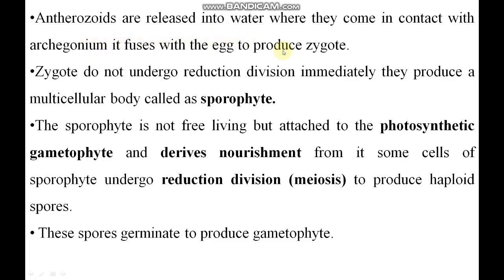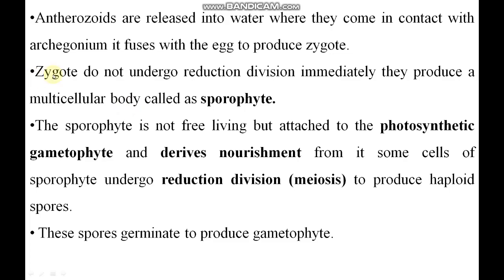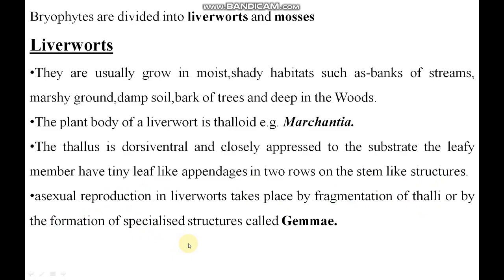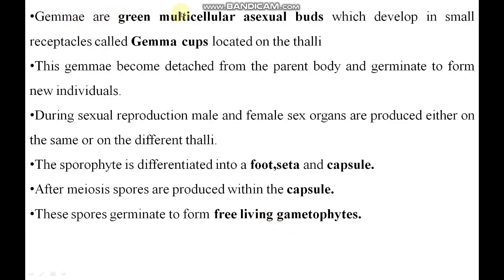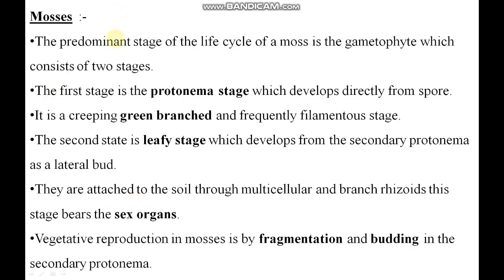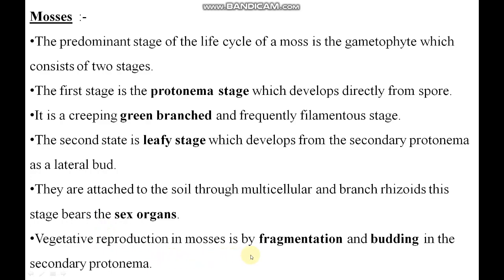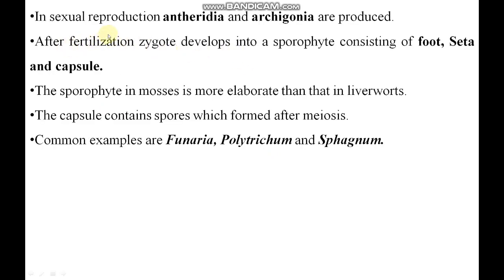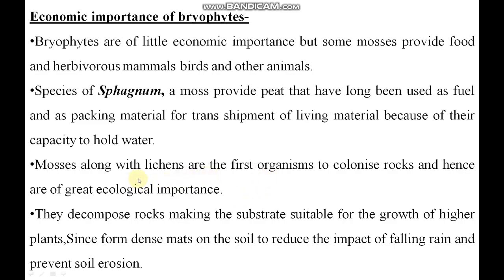Class -11, CH - 03 (PART 03), PLANT KINGDOM